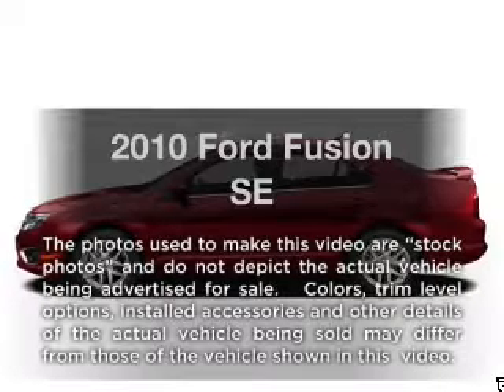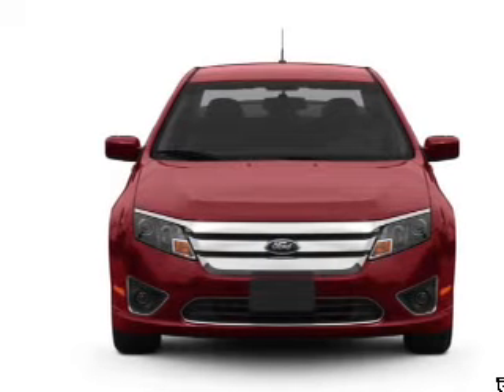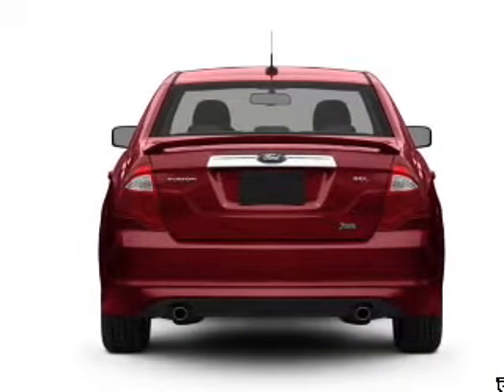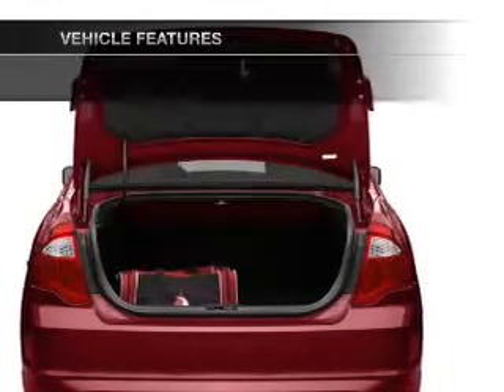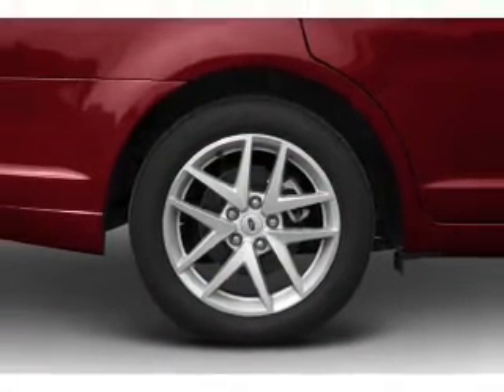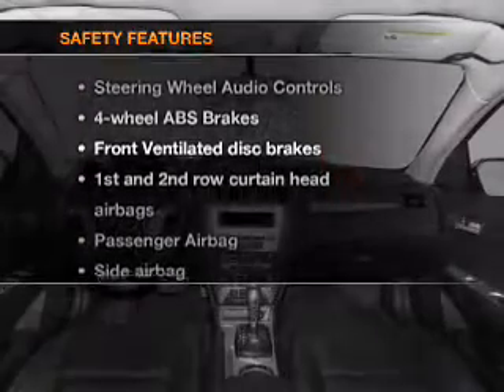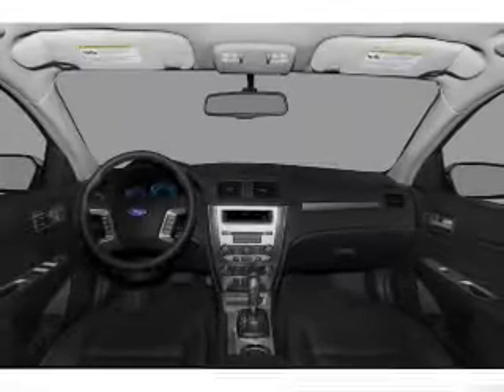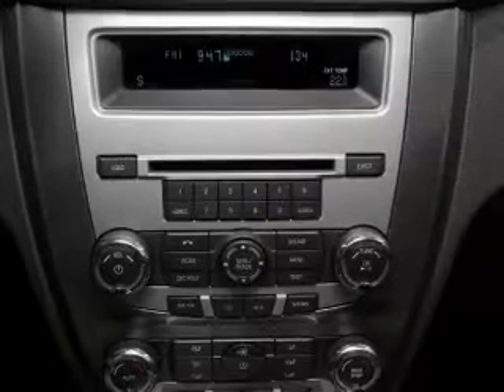2010 Ford Fusion - Rosenberg TX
Year: 2010
Make: Ford
Model: Fusion
Trim: SE
Engine: 3.0 liter 6 cylinder 24 valve
Transmission: Automatic
Color: Black
Mileage: 50639
Address:
27225 Southwest Fwy